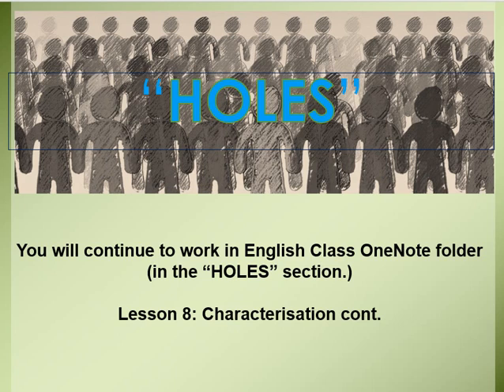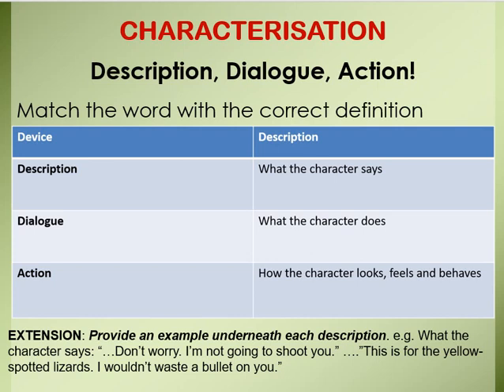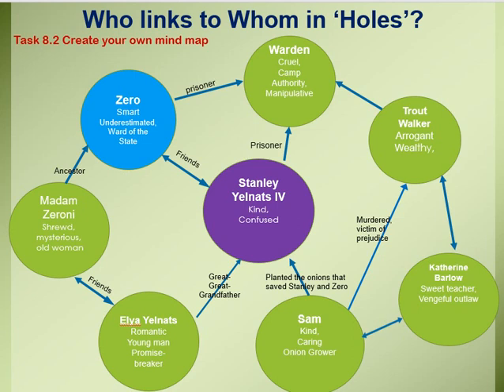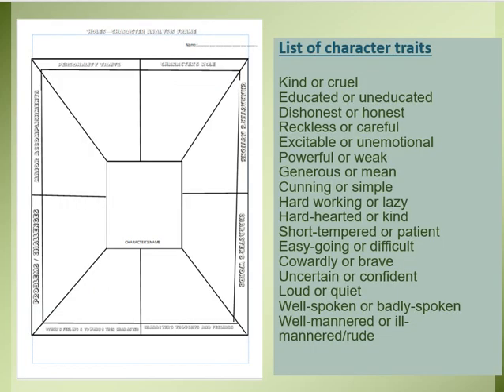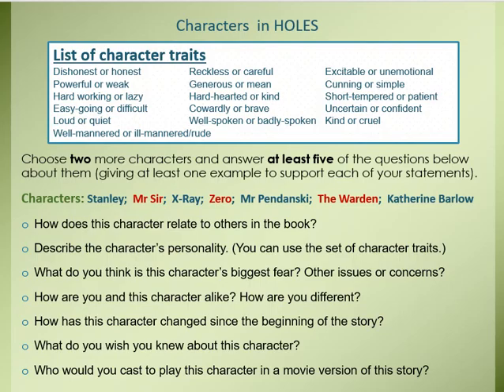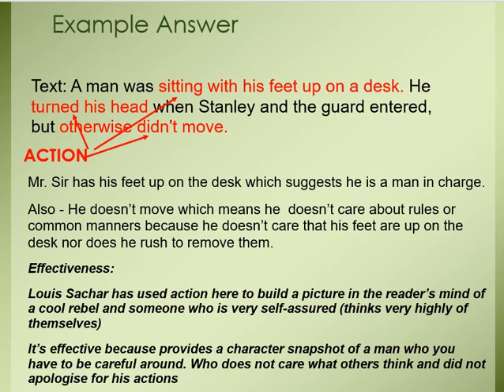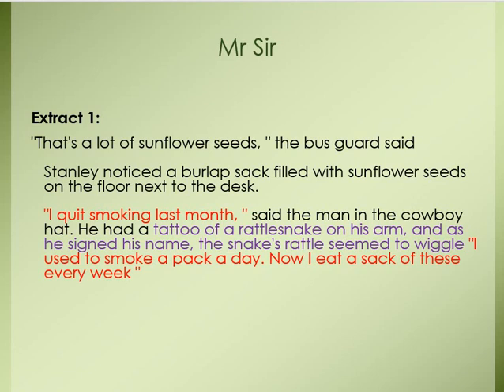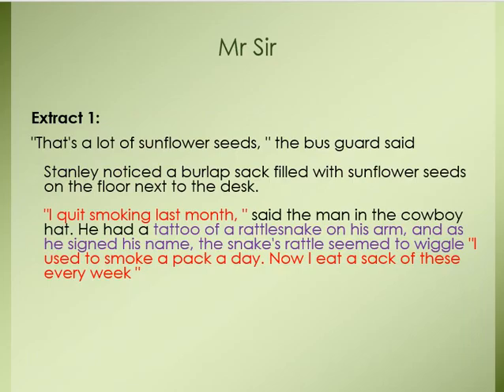Lesson 8 Characterization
An explanation on tasks that examine the characters from 'Holes" including some text analysis